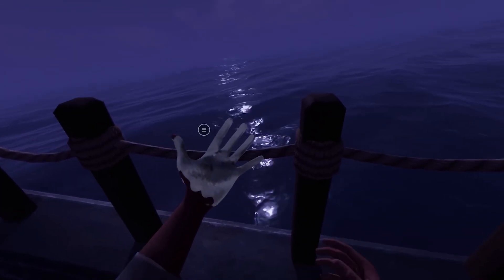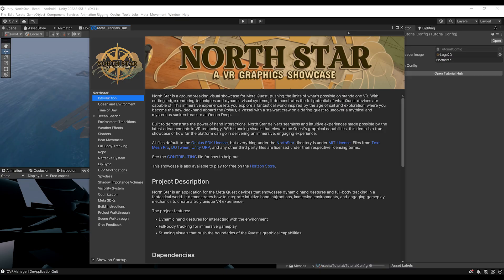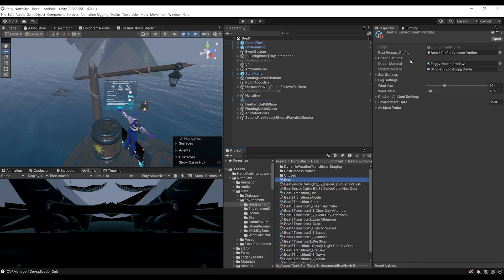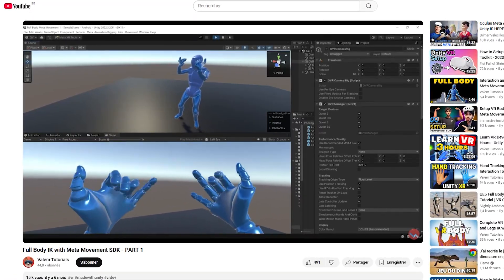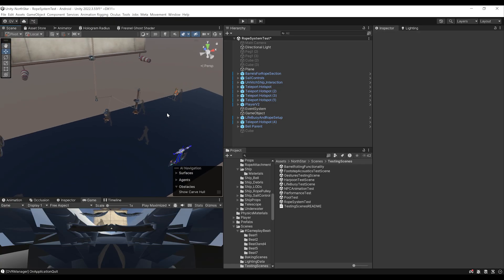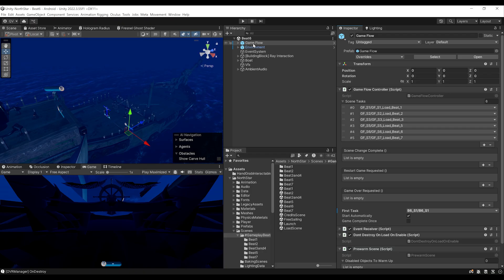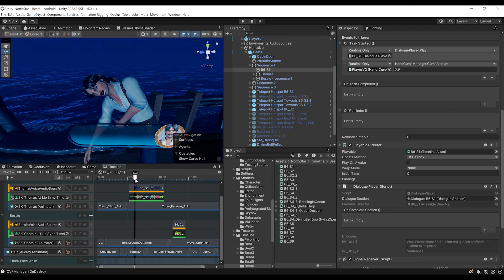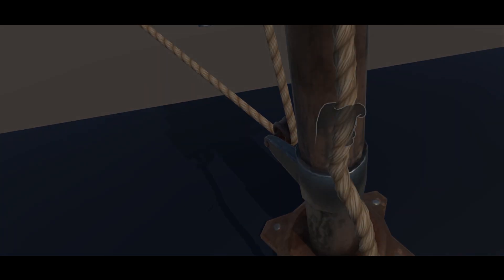Let's Explore Meta Latest Open Source VR Game : North Star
A game that is not only free but open sourced ? North Star is the latest sample project from Meta that contains some super advanced features. In this video we are going to have a look at the project and see what we can use on our own VR game.